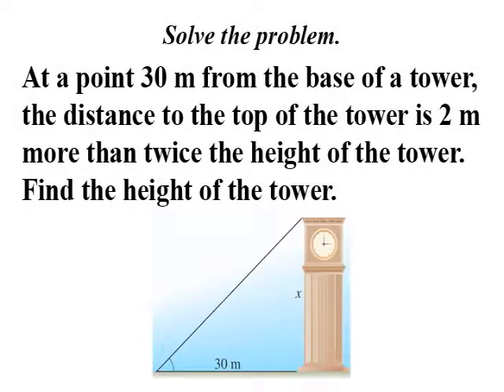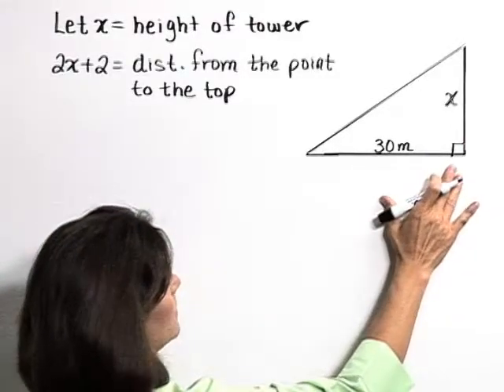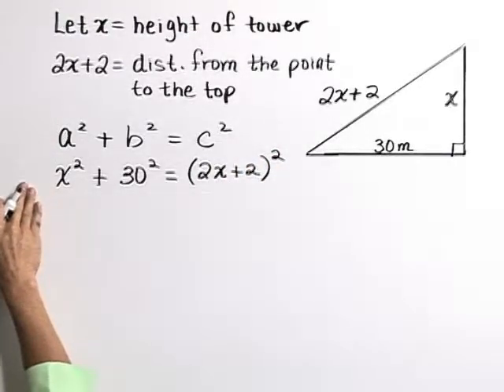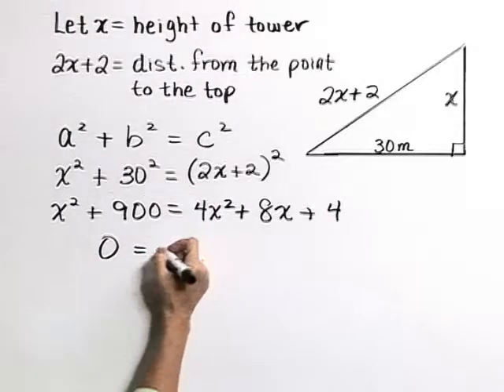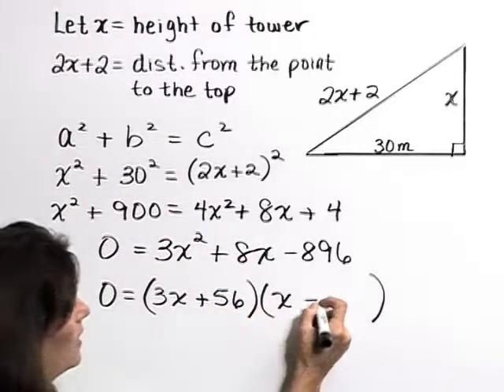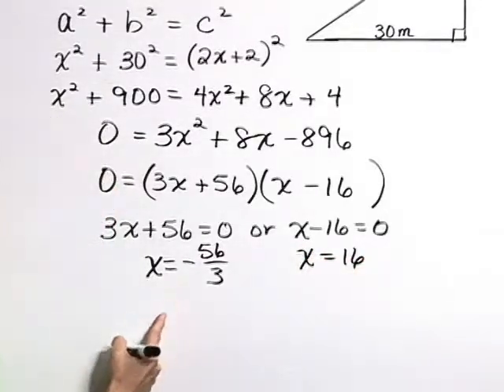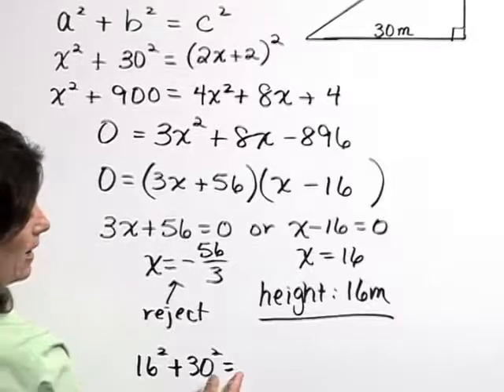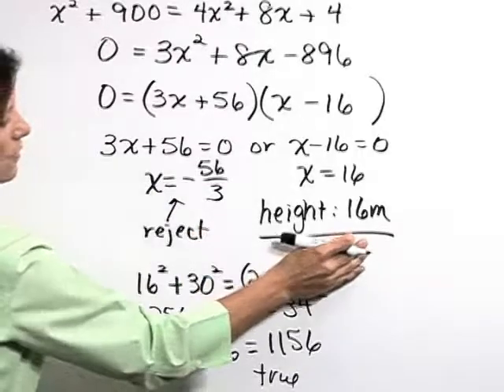Lial Introductory and Intermediate Algebra Chapter Test Prep: Ch. 11 Ex. 17